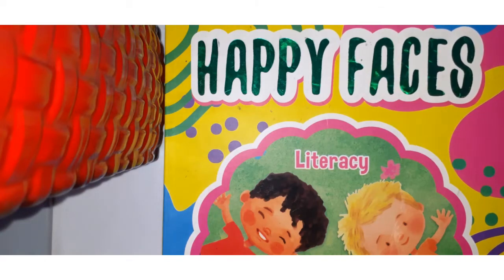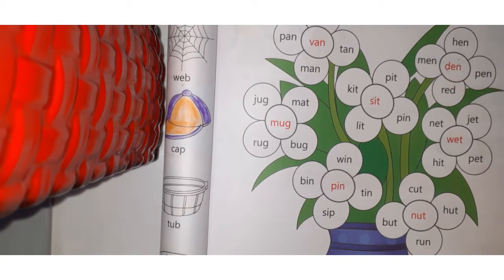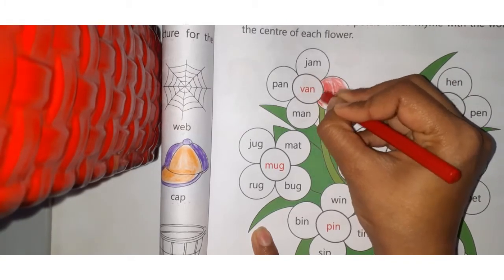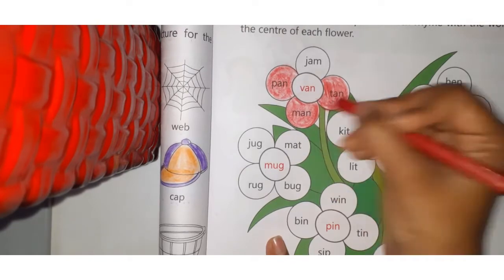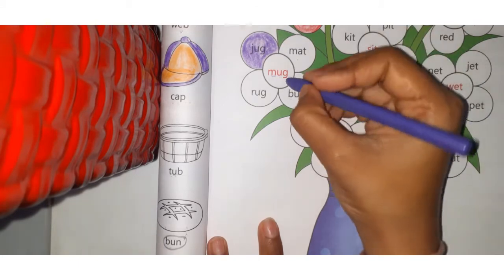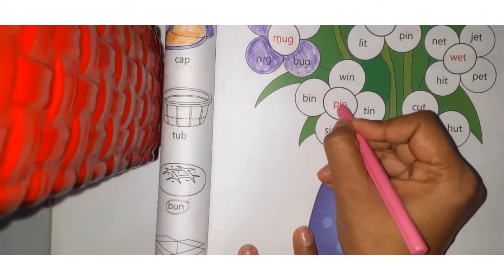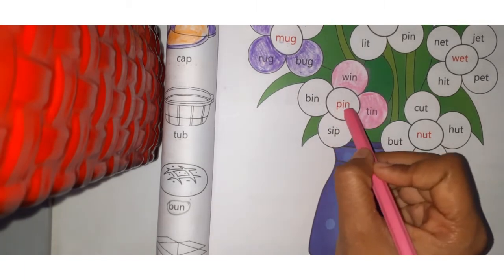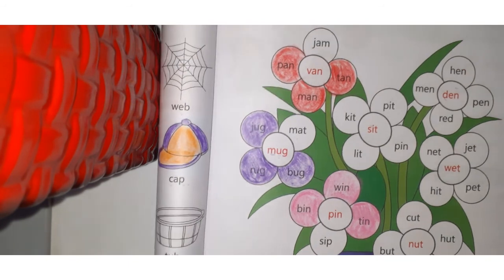CLASS UKG || ENGLISH LITERACY || RHYMING WORDS